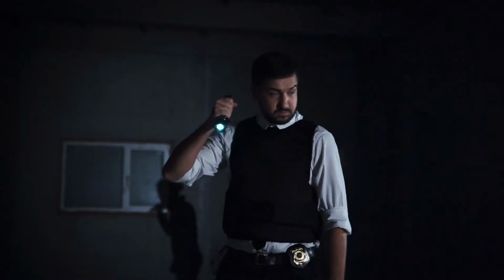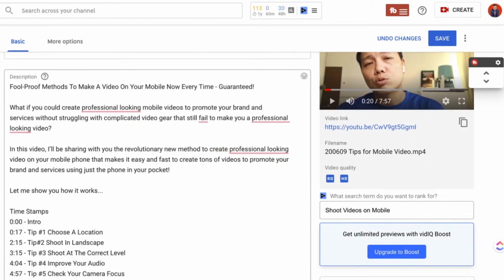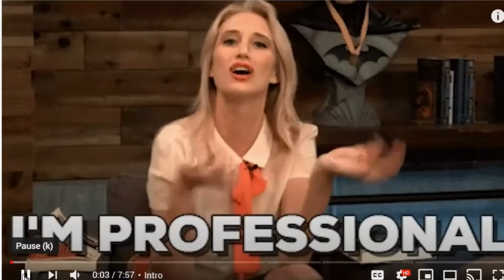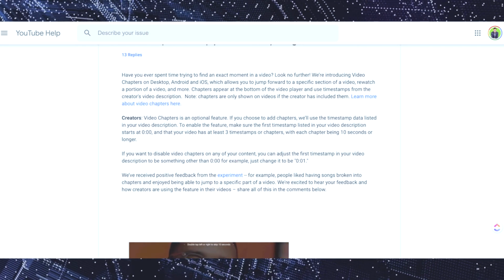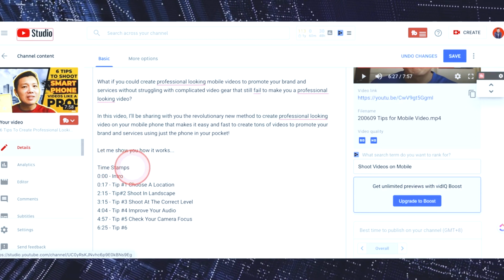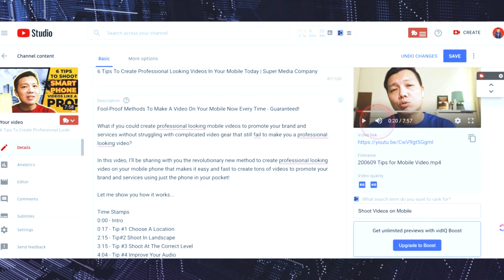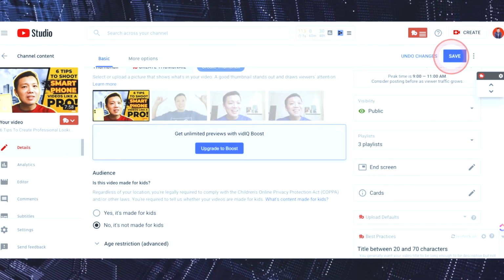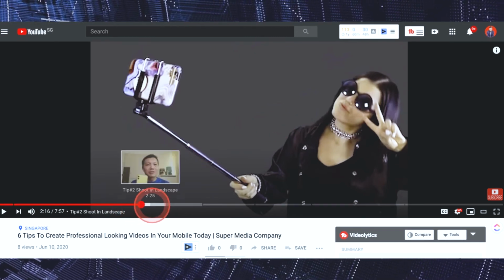How To Add Timestamps To YouTube Videos | SuperMediaPete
Adding timestamps to your videos will make your viewers find your videos easier use.

Here in this video, I will teach you how to add timestamps to YouTube Videos.

It helps you organize your video beforehand so there's a logical flow, AND it lets the viewer move easily through the video to the section(s) that they need to get to - and THAT provides them with a more enjoyable experience, and increases the chance they'll watch more!

🕒Video Timestamps:🕒
0:00 - Intro
0:33 - Why you started posting your videos on YouTube
4:05 - How to add timestamps to your YouTube video (Walkthrough)

Camera used:
Canon EOS Mirorless Digital Camera 3075C012
Lens:
Canon EF 16-35mm f/4L IS USM Lens - 9518002
Microphone:
Rode Lavalier GO Professional Grade

Have questions or video ideas you want me to cover?